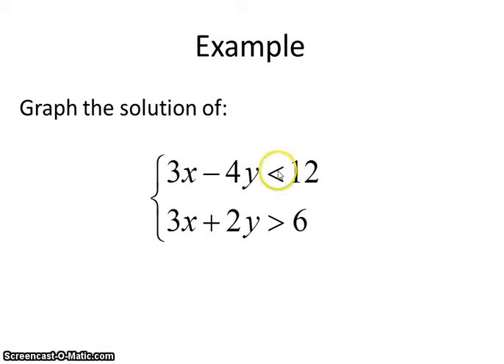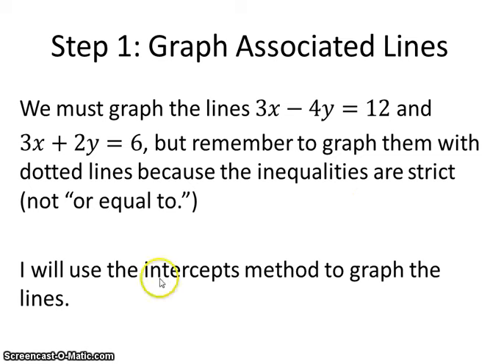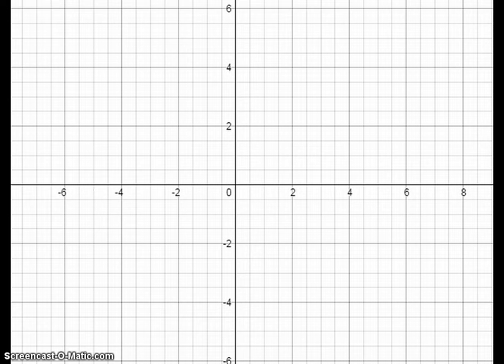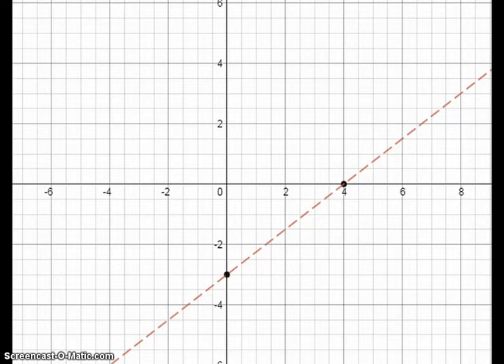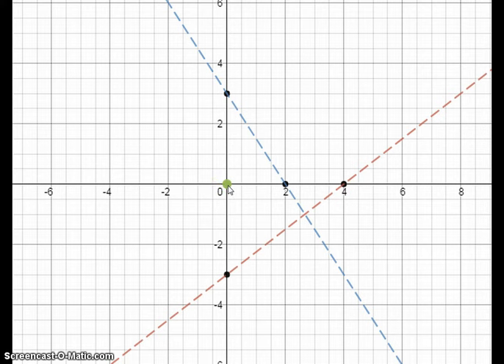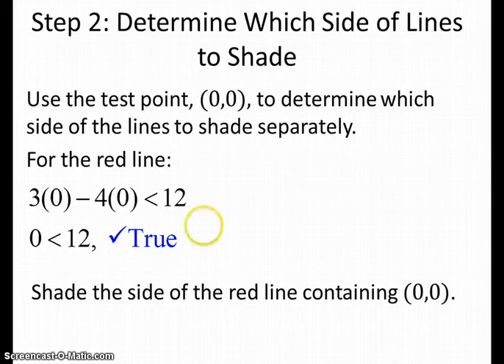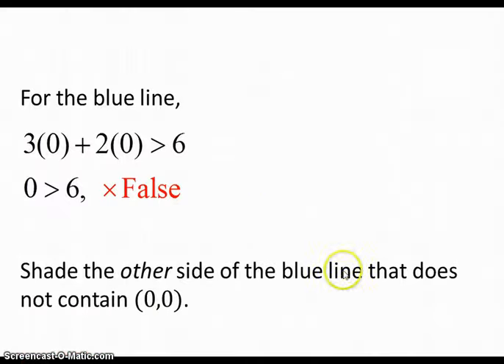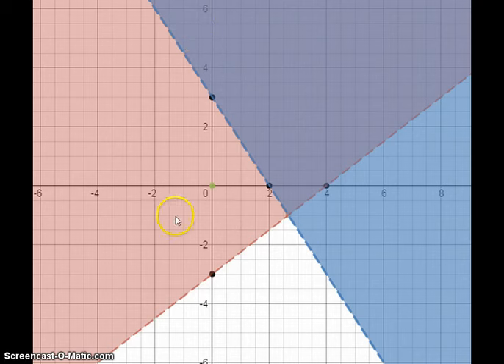Graphing a System of Linear Inequalities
In this video, we graph the solution to a system of linear inequalities by shading.